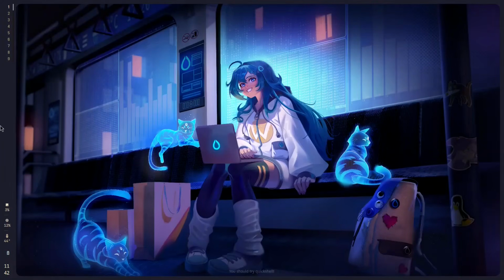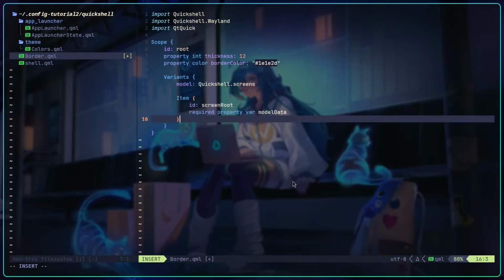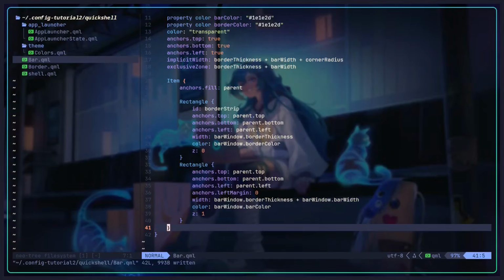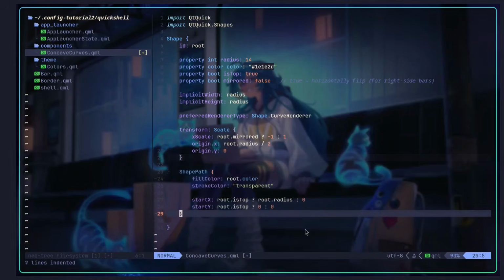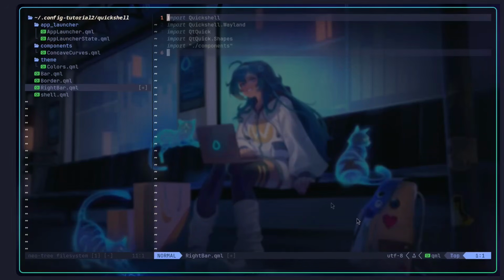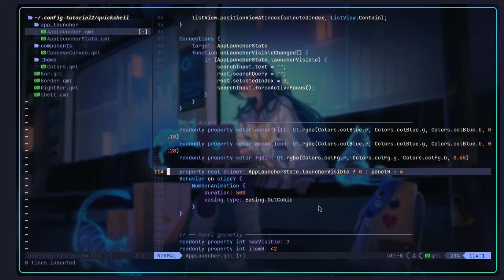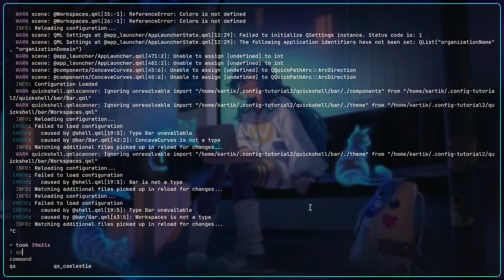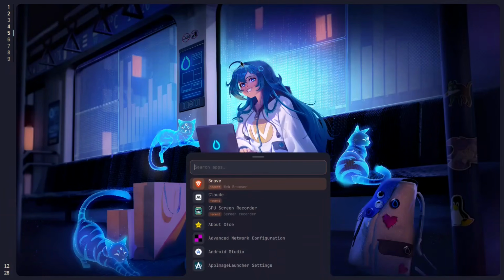Create a Caelestia Shell Style Screen Border using Quickshell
In this video I showed how to create border and bar like caelestia shell and connect you existing components to it.